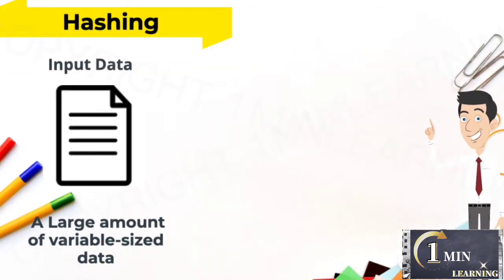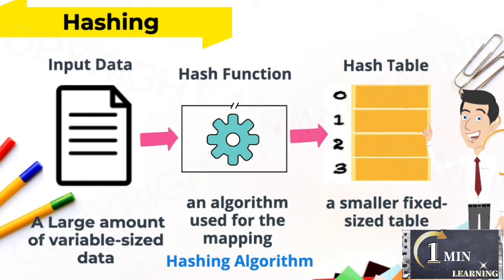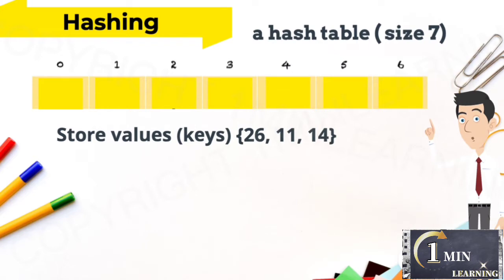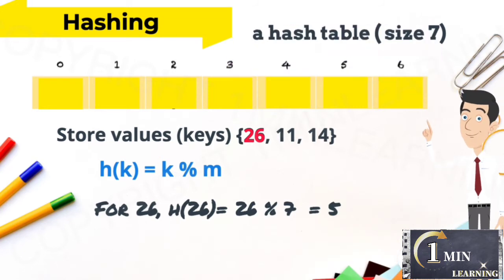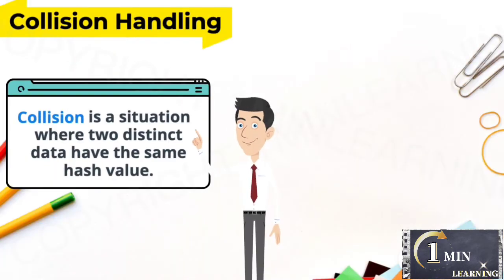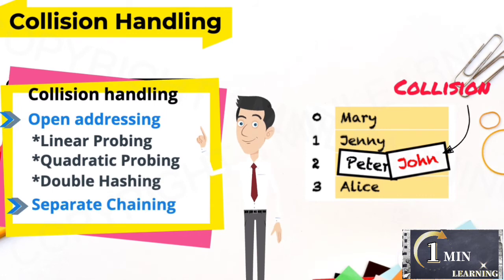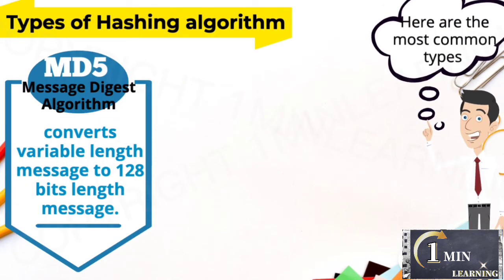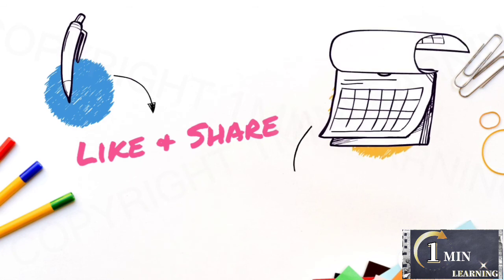Hashing explained in 1 minute - Part 1 Hashing in data structure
What is hashing? How to apply hashing technique? What are the common types of hashing algorithms?  Find out the answers and examples in this 1-minute video.

It's a collection of one minute maths refresher videos for those who want to learn data science, machine learning and statistics.